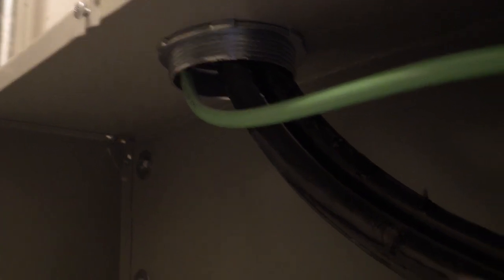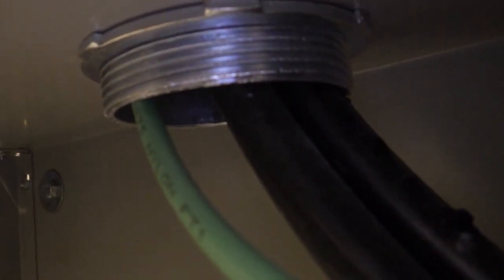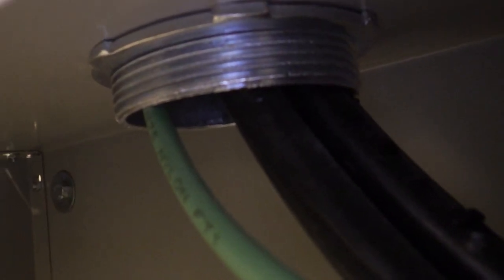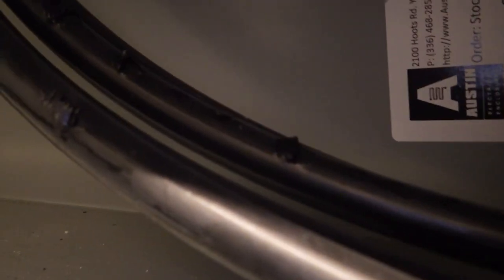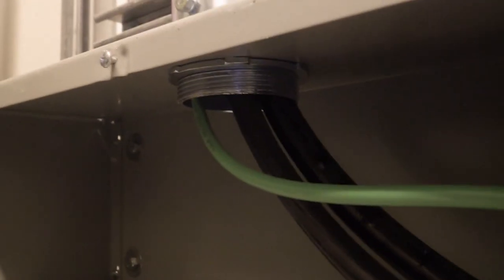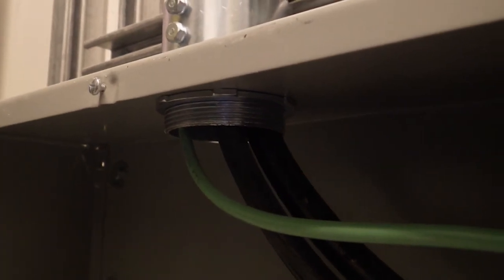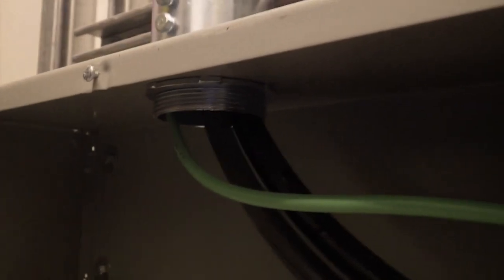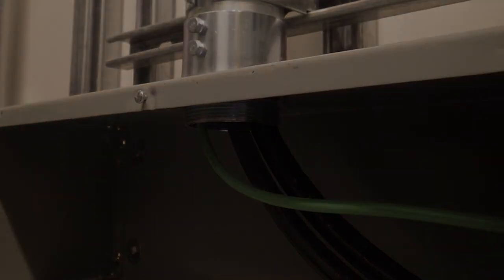Moving Violations Video No. 271: The Case of the Missing Bushing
In this video, Russ shows us what can happen when you don’t protect conductor insulation from sharp edges. These conductors were pulled through this metal fitting, which does not have an insulated bushing. The resulting scrapes and gouges on the conductor insulation could eventually lead to a short circuit. This is a direct violation of Sec. 300.4(G) of the 2020 NEC.